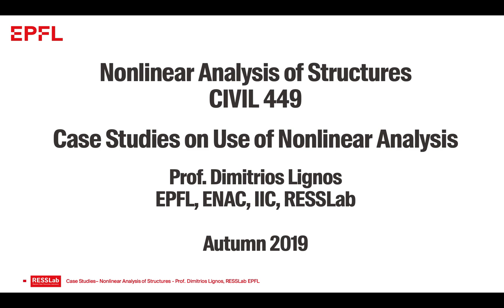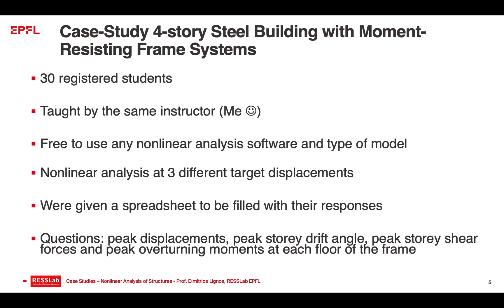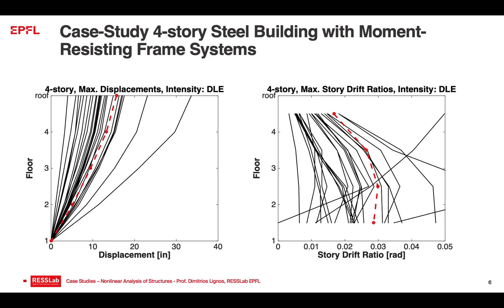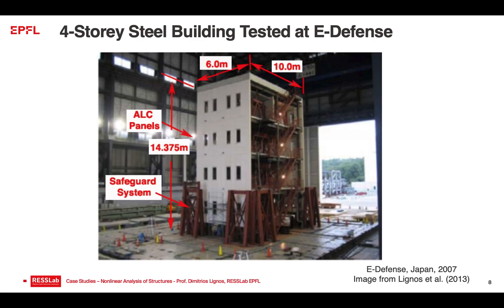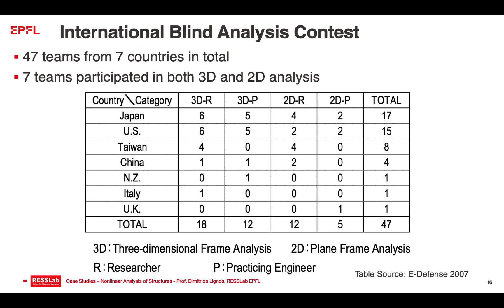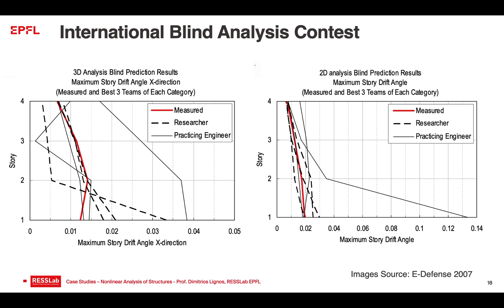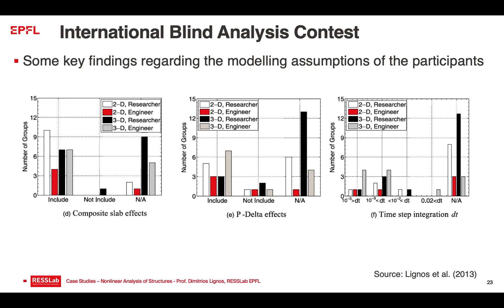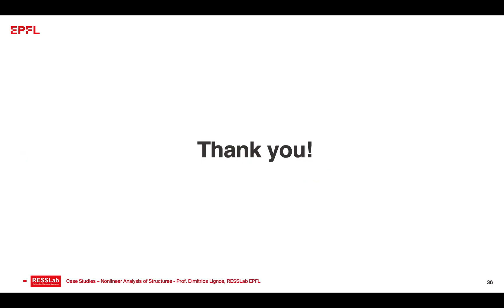CIVIL 449 - Case studies with emphasis on inelastic behaviour of steel buildings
This lecture illustrates a number of case studies associated with modeling of the inelastic behaviour of steel buildings under seismic loading. Key modeling assumptions are discussed along with their impact in predicting reliably the structural behaviour of steel buildings through collapse.